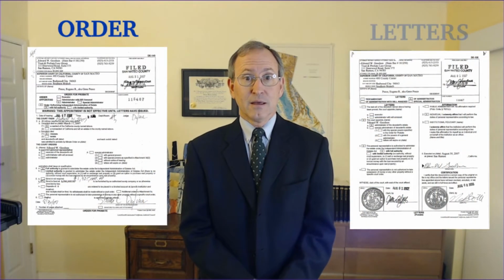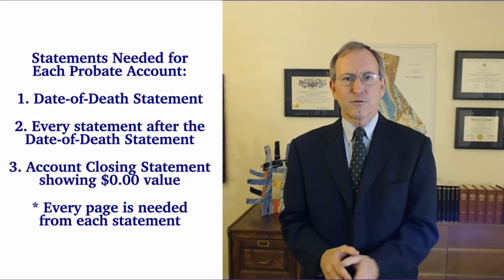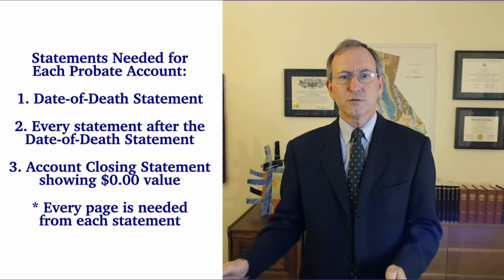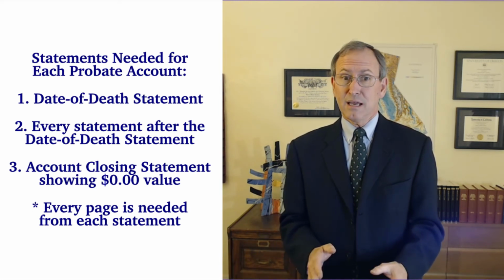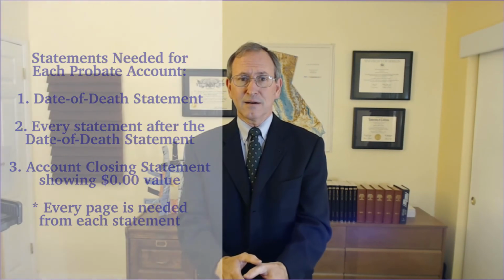California Executors: Accessing Decedent's Accounts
How do you, as the executor of an estate, go about gaining access to the decedent's accounts?

Ed Goodson is a California State Bar Association Certified Specialist of Estate Planning, Trust and Probate Law. In this video, he will walk you through the steps necessary to take control of the decedent's accounts.

*No Legal Advice Intended. This video includes general information about legal issues and procedures. These informational materials are not intended, and must not be taken, as legal advice on any particular set of facts or circumstances. You need to contact a lawyer licensed in your jurisdiction for advice on specific legal issues.*